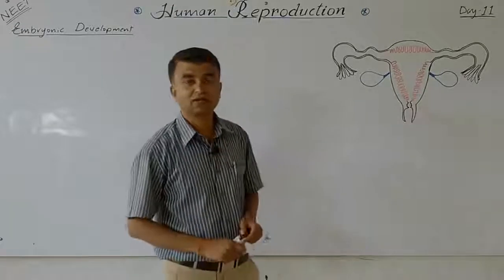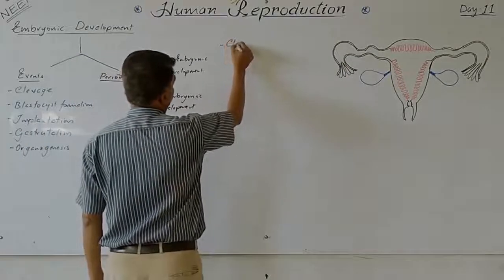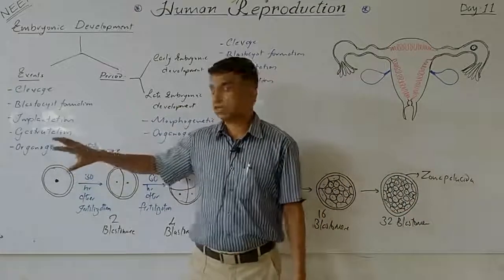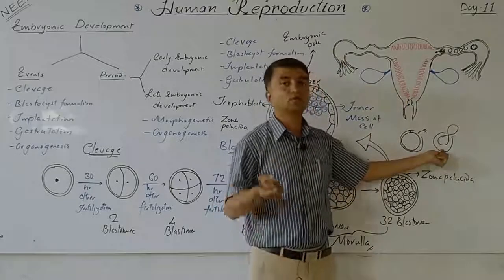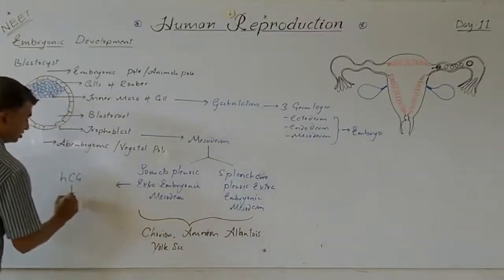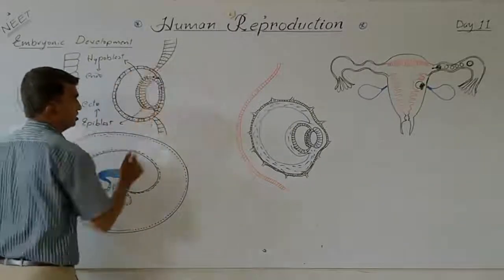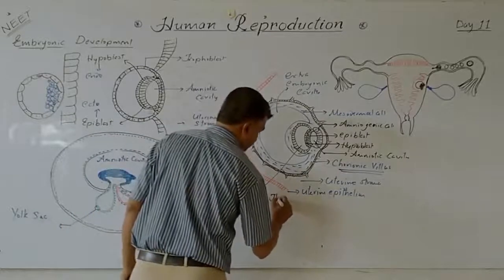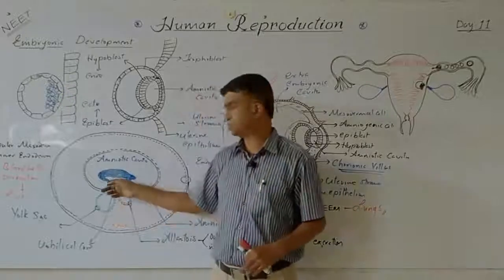D31 |NEET -BIOLOGY|HUMAN REPRODUCTION.